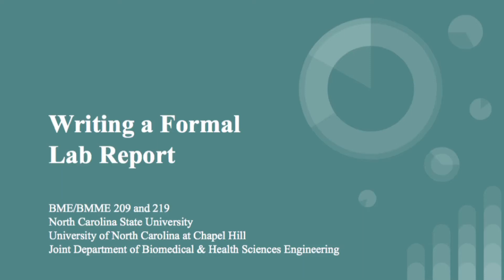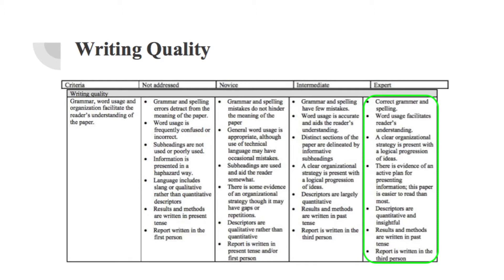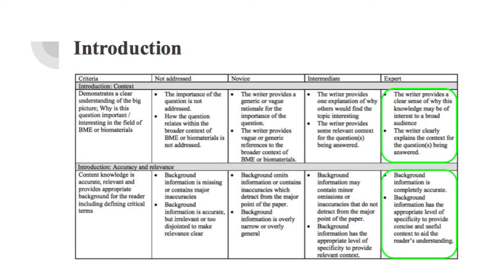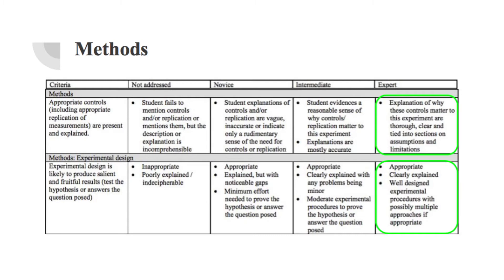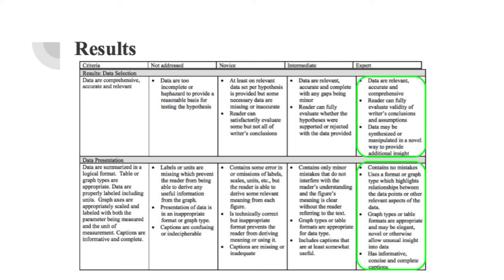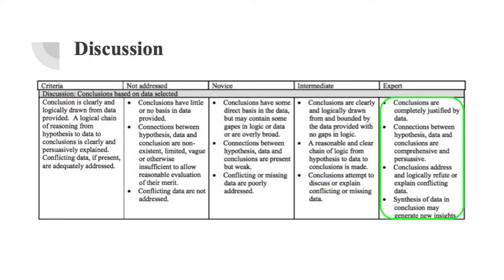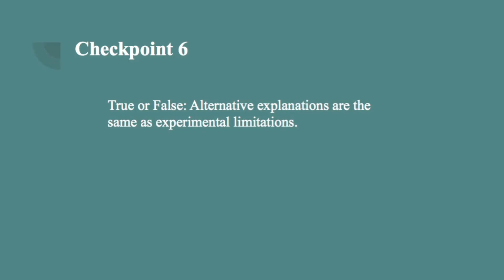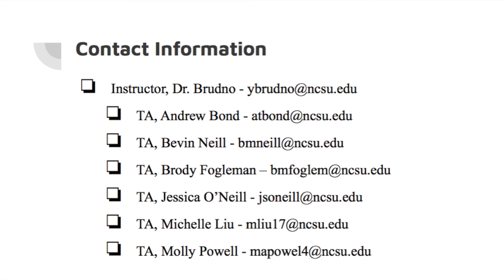BME 219 Lab Report Expectations